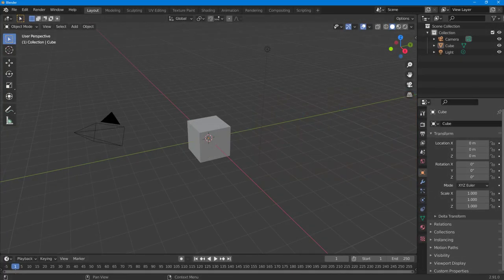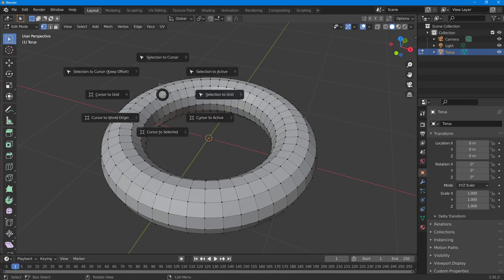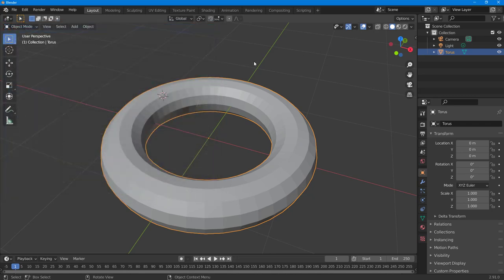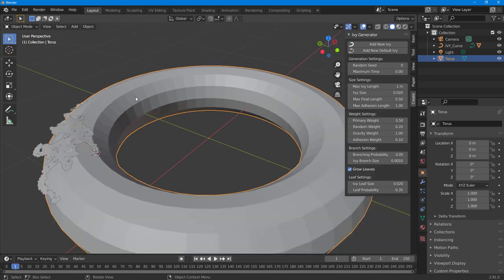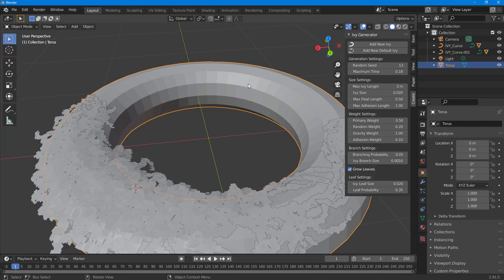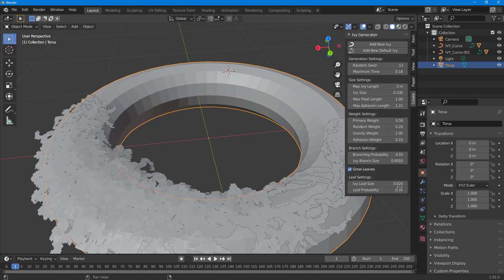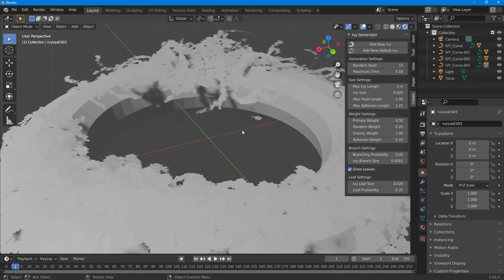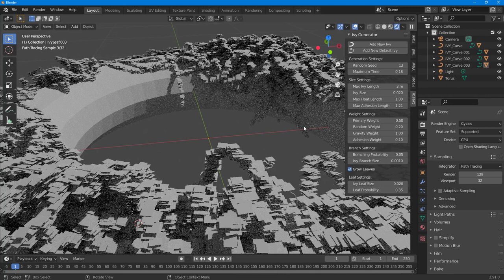Blender Tutorial - Lesson 236 - IvyGen Plugin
In this tutorial, we will be discussing about IvyGen Plugin in Blender.